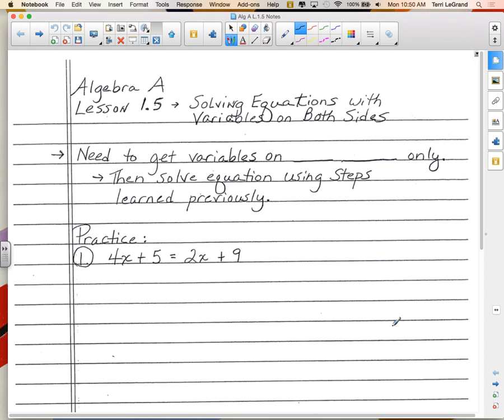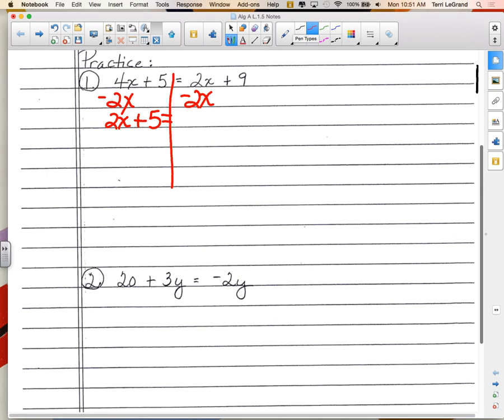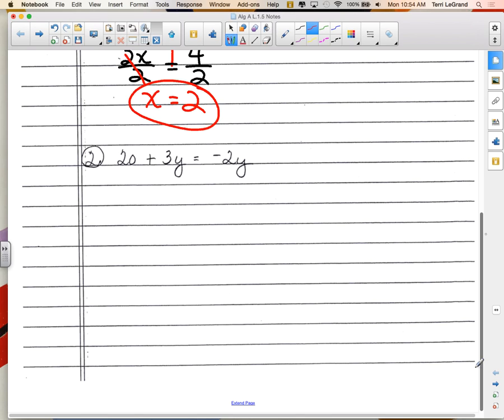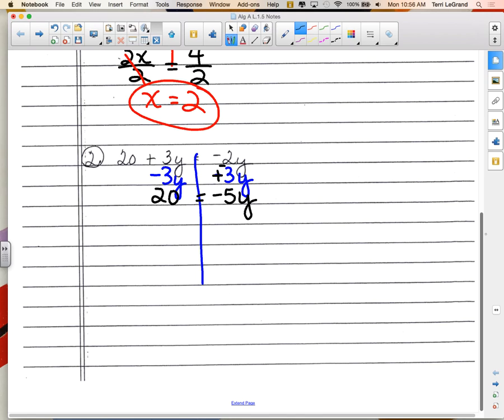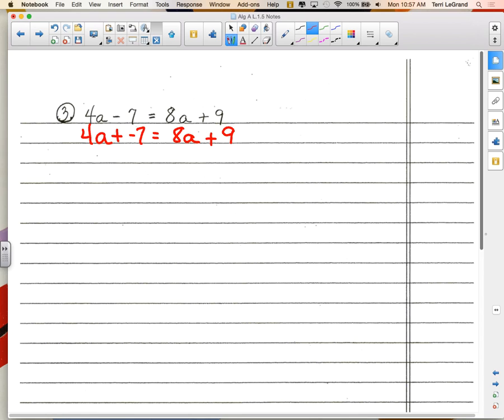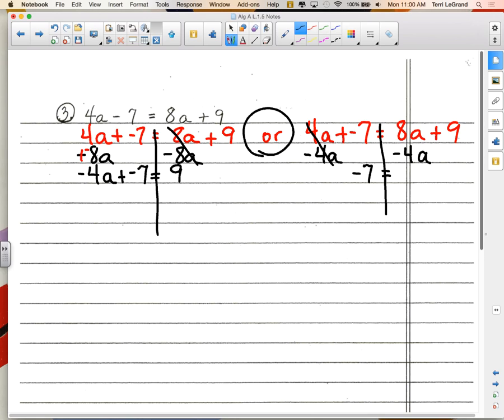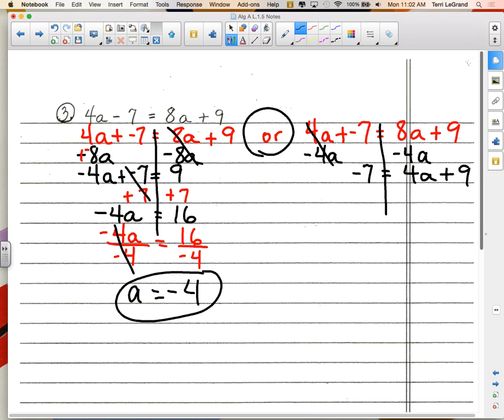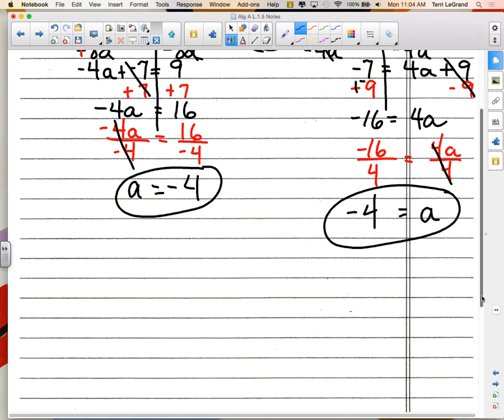Alg A 1.5 Notes Recording